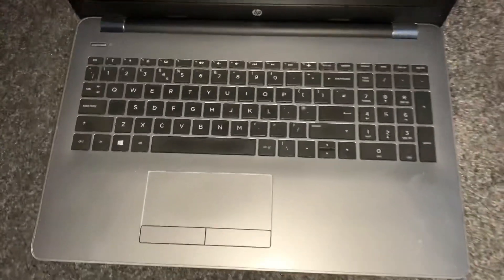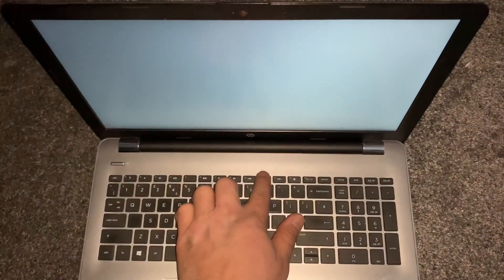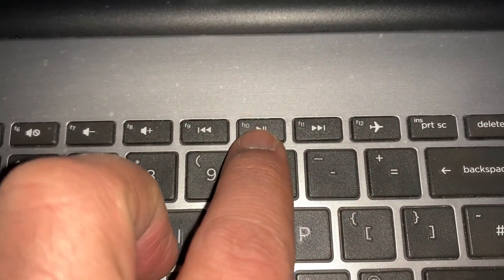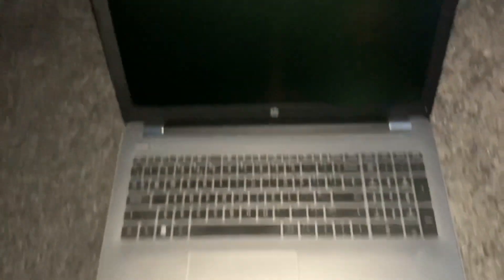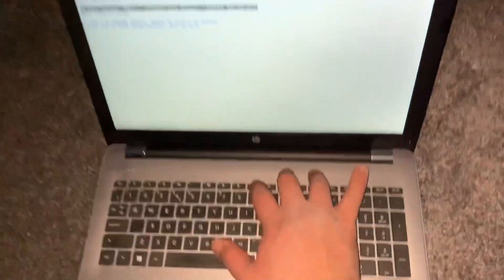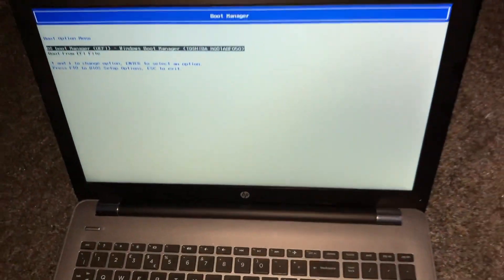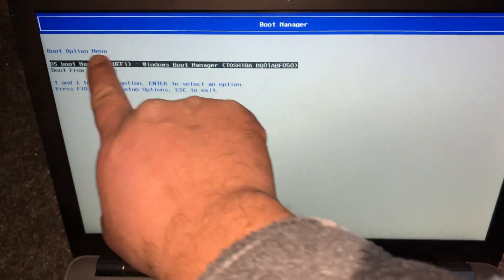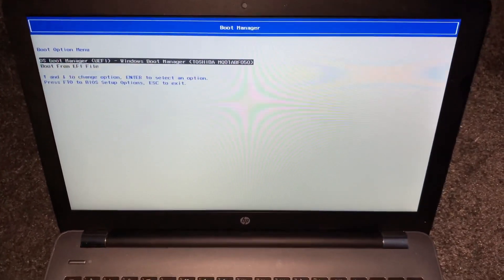HP 250 G6 - How To Enter Bios/UEFI Settings & Boot Menu Options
In this tutorial, you will learn which keys enter into bios configuration settings and boot menu options for an HP 250 G6 laptop